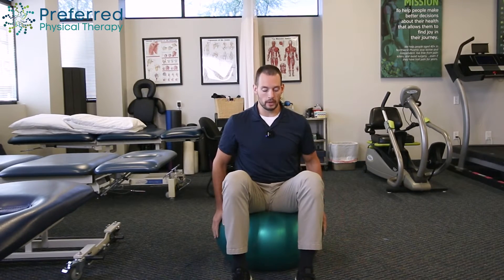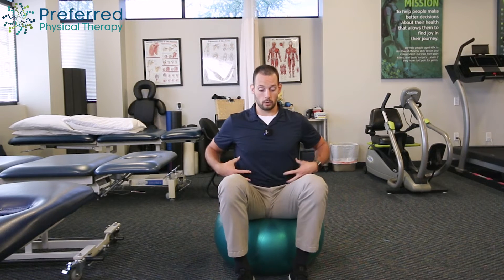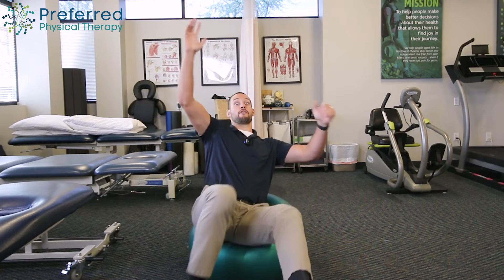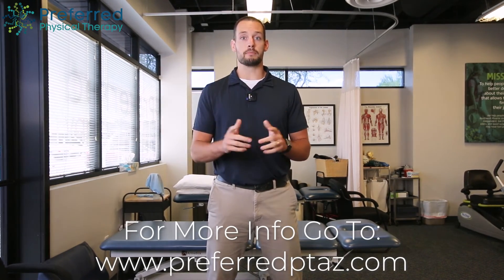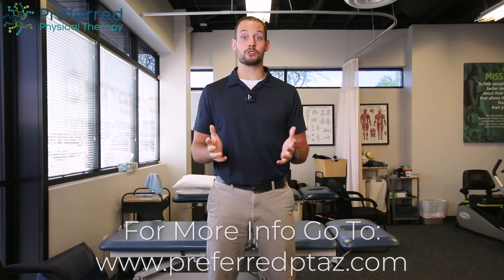Yoga Ball Exercise for Back Pain - Technique Tuesday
Do you struggle with lower back pain and activating your core? Then this video is for you! In this episode, Colton Harper (PTA ,BA) demonstrates a stretch that you can do with a yoga ball to relieve lower back pain. Engaging your core strength is a very important factor when trying to eliminate back pain. Do this for 3 sets 10 times each.
Begin your journey to a pain-free life at Preferred Physical Therapy! For more information on how physical therapy could help you, go
We'll see you again next week with more techniques!